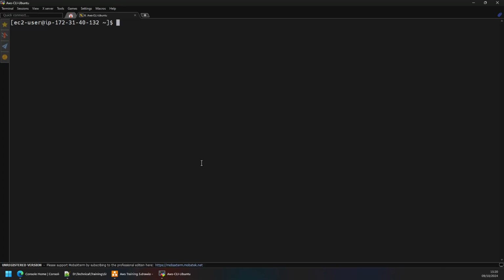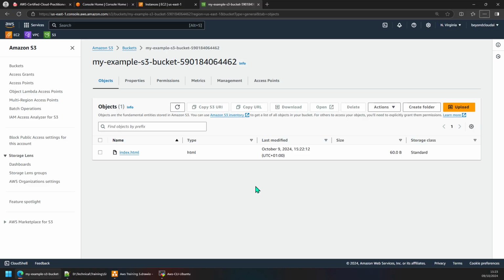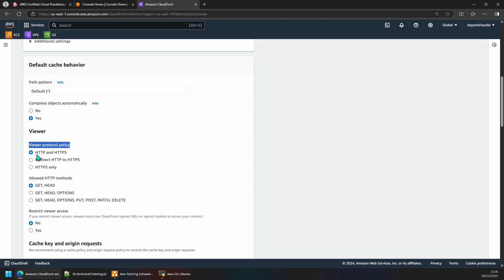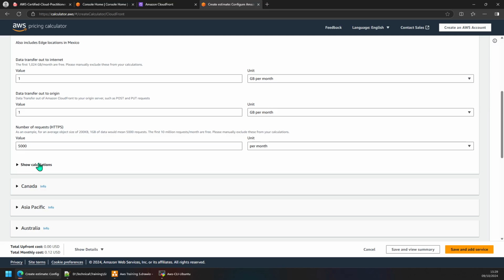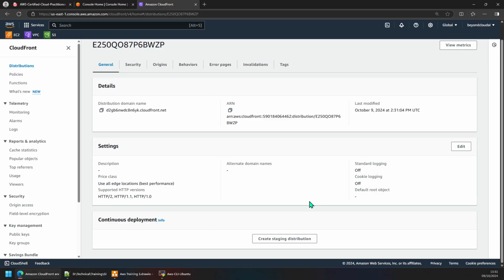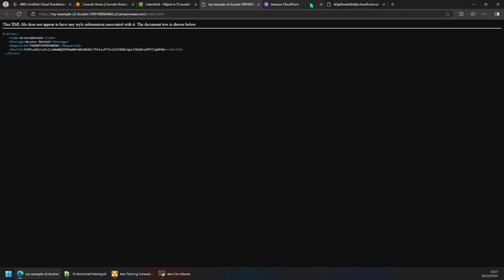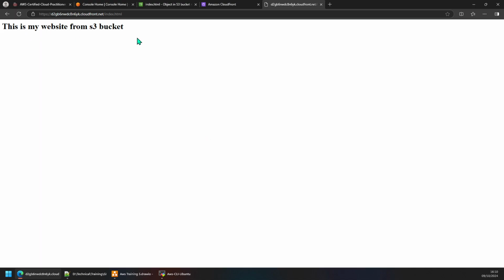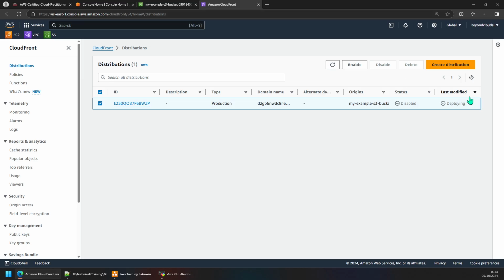Labs - Cloud Front setup a website